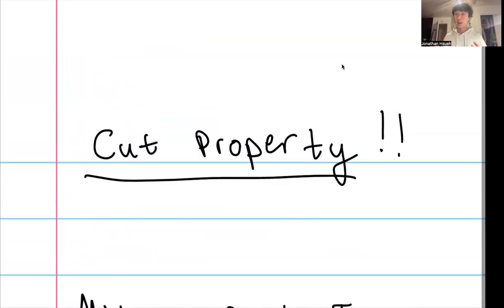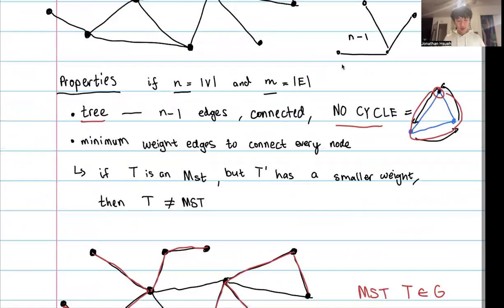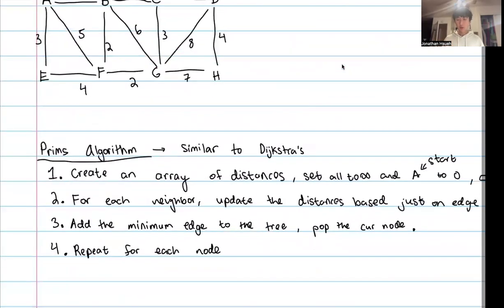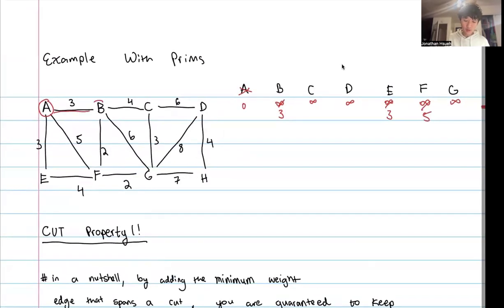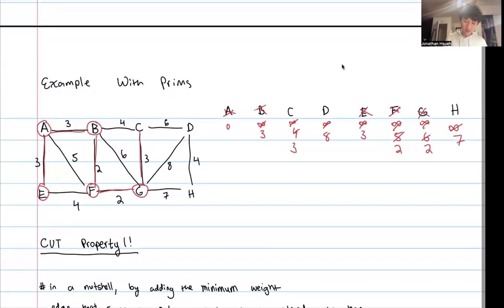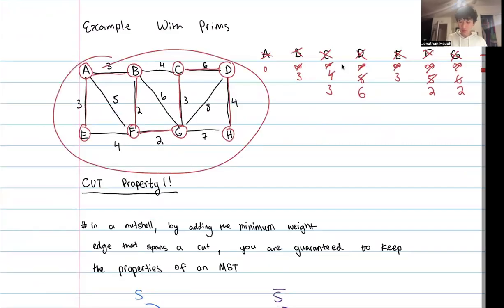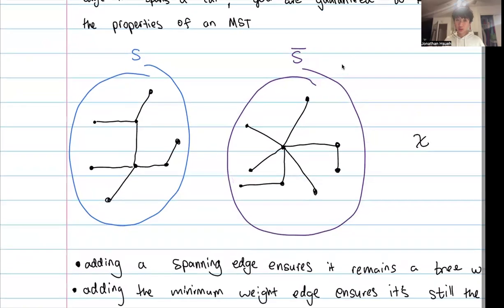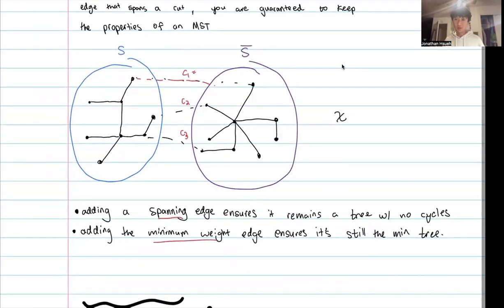Jonathan Hsueh ULA Video Winter 2026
An educational video on Minimum Spanning Trees and how the Cut Property is vital in building these trees. For my application for CS 130A in Winter 2026.